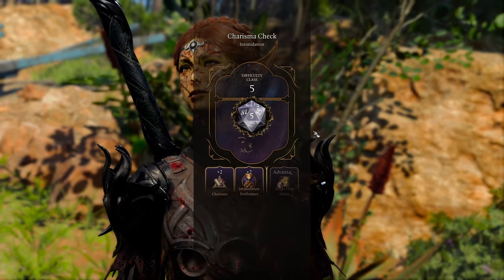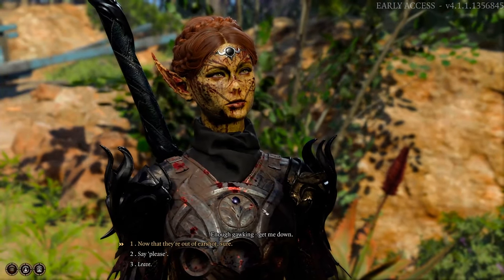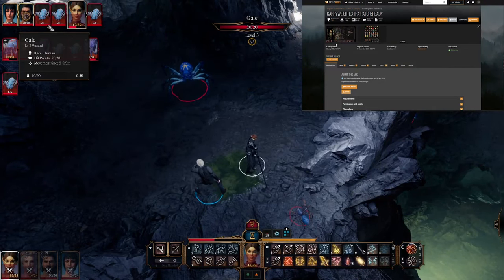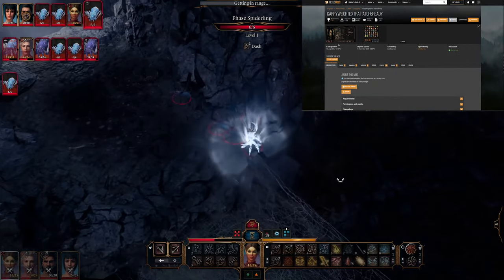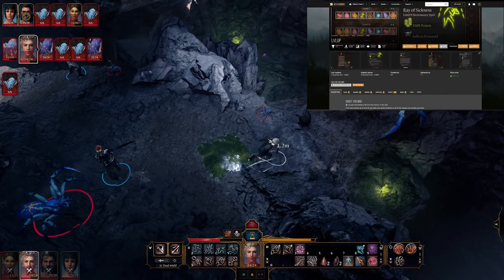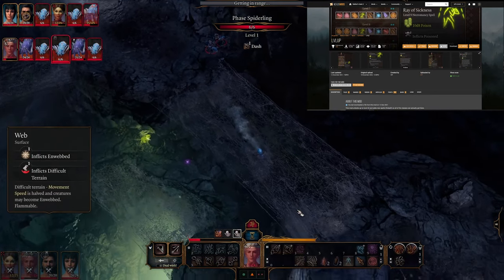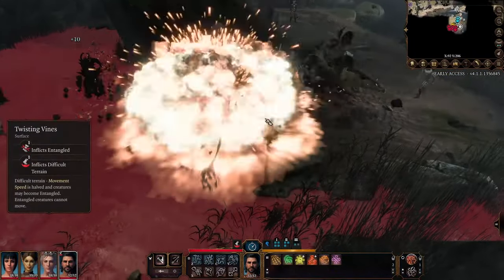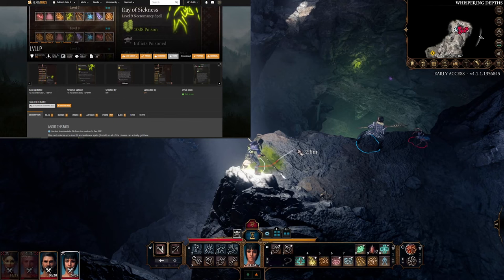Gameplay Mods To Spice Up Your Playthrough EA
This video is from early access
Intro 00:00

CarryWeightExtras: 1:08

Lvlup: 1:30

Devoted paladin: 2:40

Casters extras: 3:24

Rogues subclasses: 4:55

Sorcerer subclasses: 4:55

Druid subclasses: 4:55

Gameplay mods for different classes in baldurs gate 3! Includes fireballs!